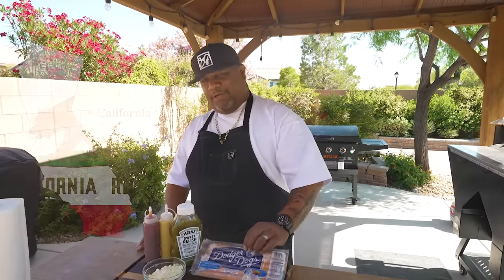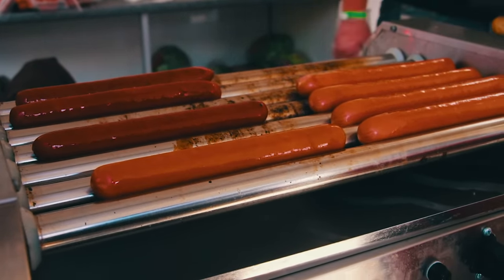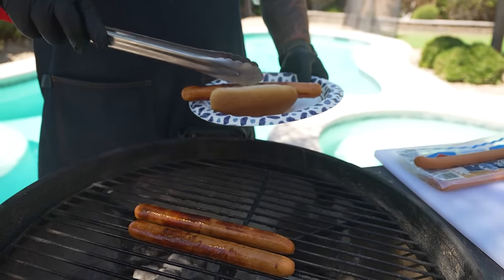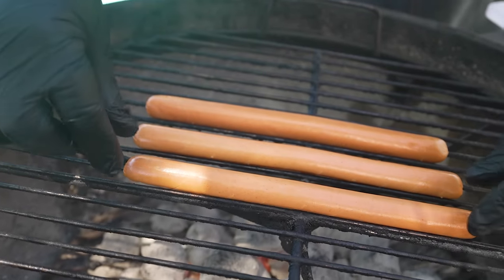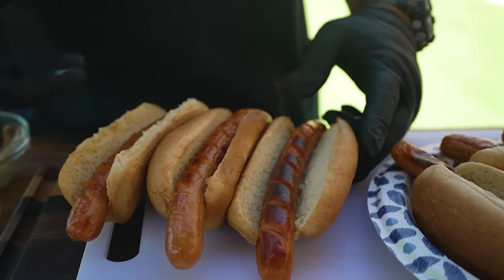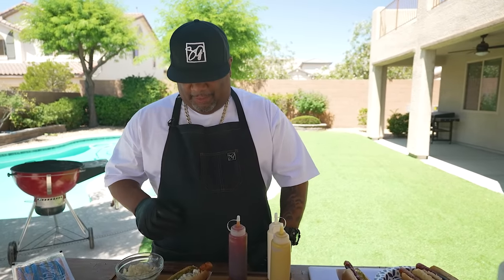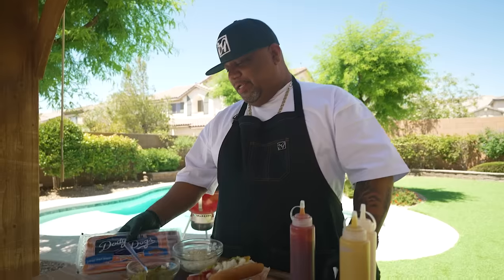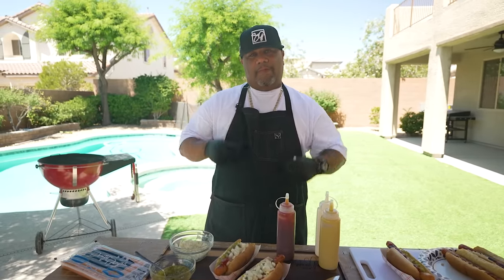Dodger Dogs | Burgers and Dogs Across America Ep.1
Dodger Dogs | Burgers and Dogs Across America Ep.1 - Learn how to make the iconic Dodger Dog right at home with this easy recipe. Perfect for barbecues and game days, this guide shows you how to grill and assemble the classic 12-inch hot dog with simple yet delicious toppings. Impress your guests with this stadium favorite!

My Gear
Prime Lens:
Zoom Lens:

10159 Meriweather Grove Ave.